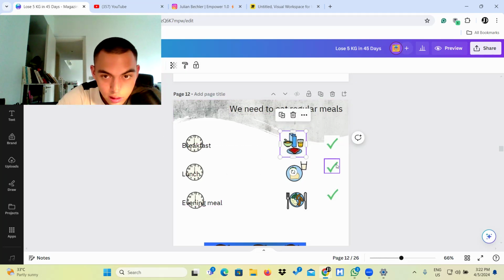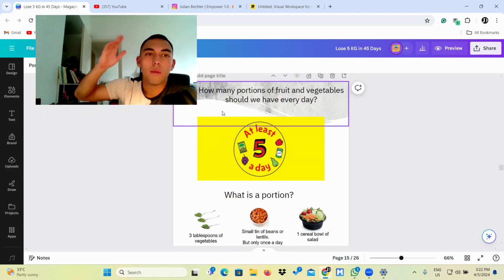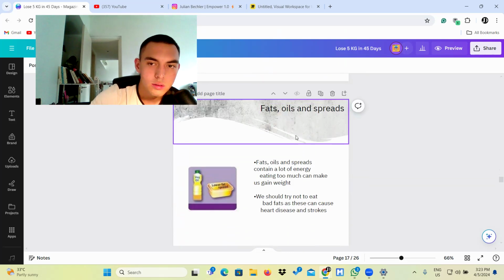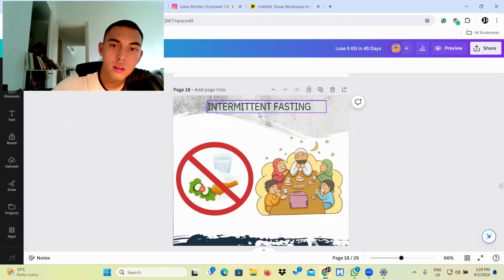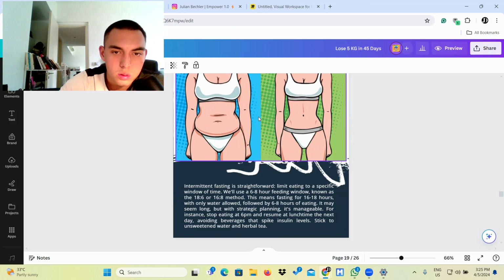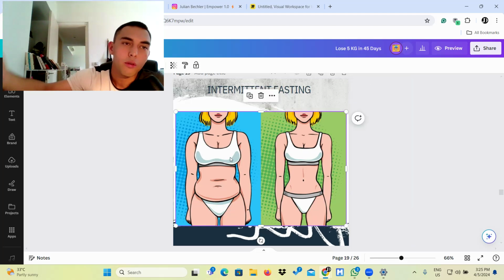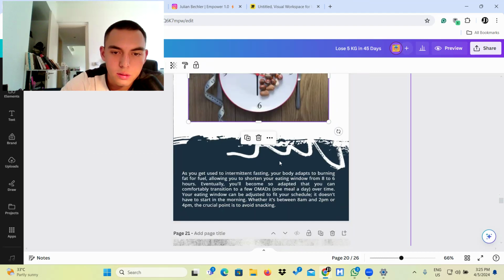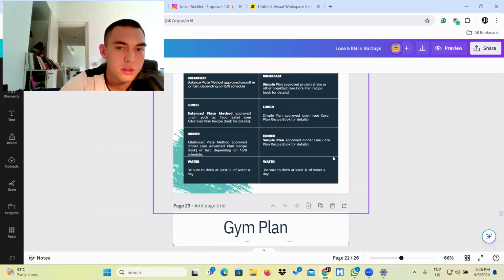Easiest way to start Info Products (GROWTH OPERATOR)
love you guys! Never stop learning ❤